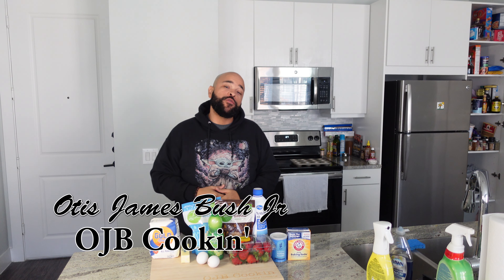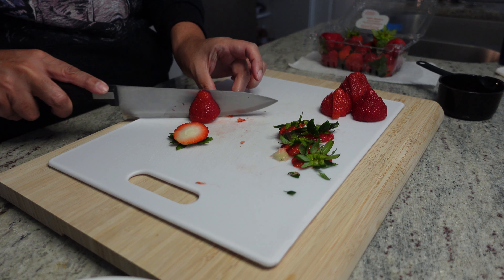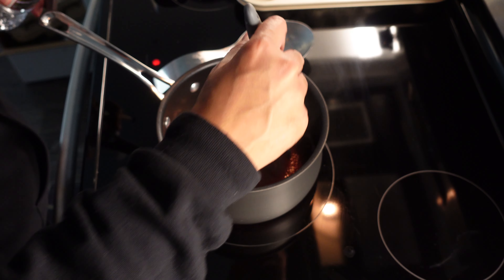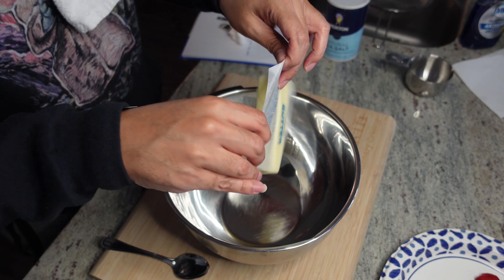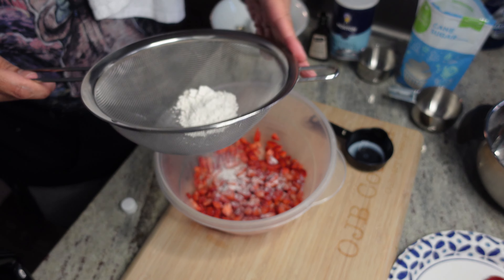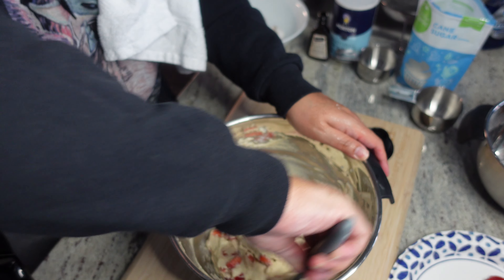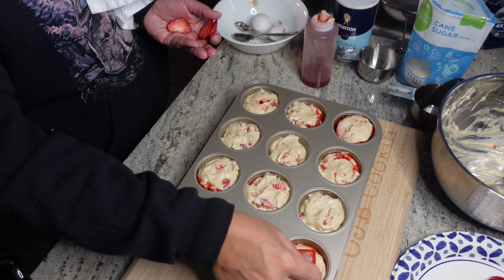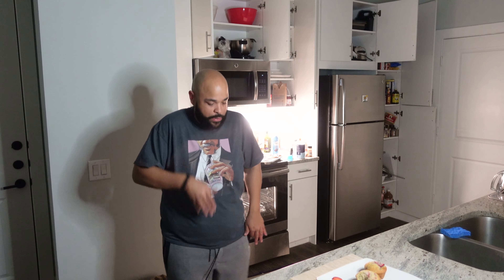Best Muffin Recipe | How to make Strawberry Muffins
Greetings and Salutations Good People! We are back! Today, we hooking up some Strawberry Muffins. Just so happens to be February and these mugs putting off big Valentine's day vibes. Come on with me as I hook up another breakfast banger!

What you will need:
 2 Cups All Purpose Flour
1 & 1/2 Teaspoons Baking Powder
1/2 Teaspoon Baking Soda
1/2 Teaspoon Salt
1 Stick Unsalted Butter (softened to room temp)
3/4 Cup Sugar
2 Teaspoons Vanilla Extract
2/3 Cup Milk
2 Eggs
3 Cups Strawberries (Chopped and divided into 1 1/2 Cups)
2 Teaspoons Brown Sugar
1 Teaspoon Lim Juice
1/4 Cup Water

Notes: Core your strawberries. I got lazy and only cored half, and it made some of the berries turn mushy in the muffin. Bake these at at 375 in preheated oven for 25-30 mins. Check with a toothpick to confirm done. Strawberry Garnish on Top is optional. Alternatively, you could whip up a Crumble mix topping. I will link a vid below.